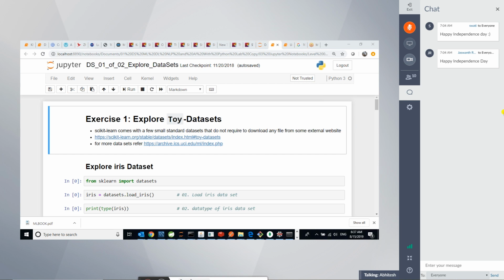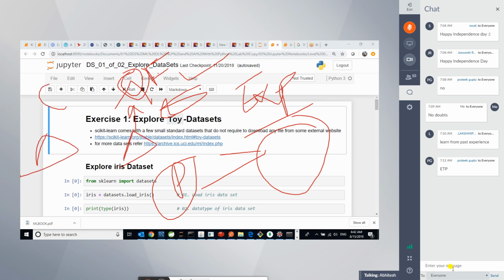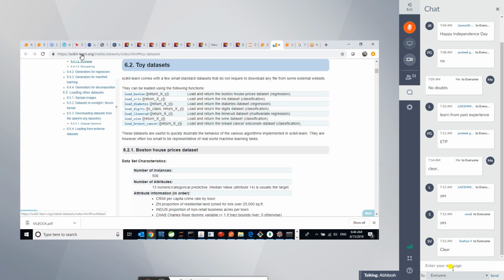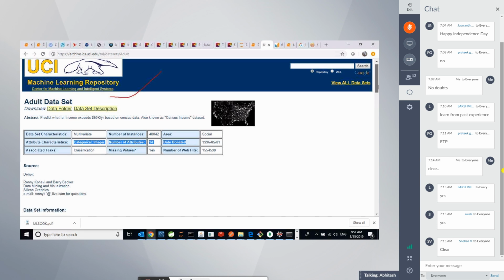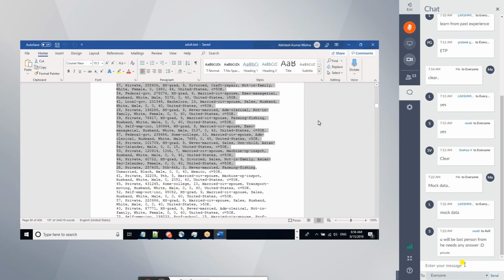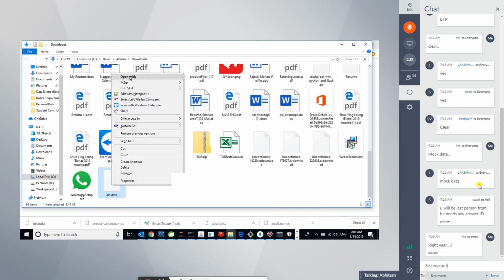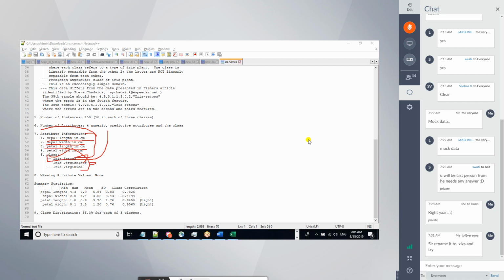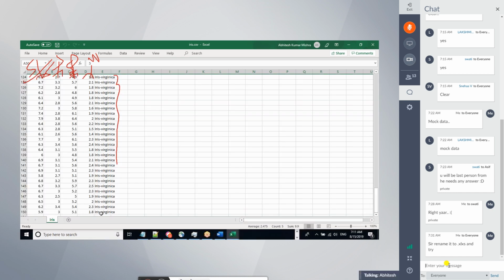Iris dataset part 1